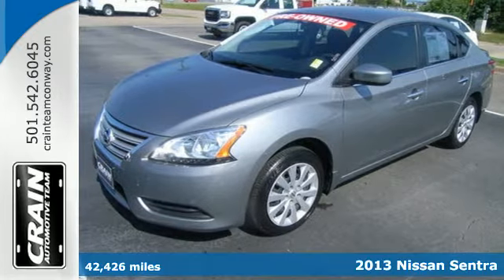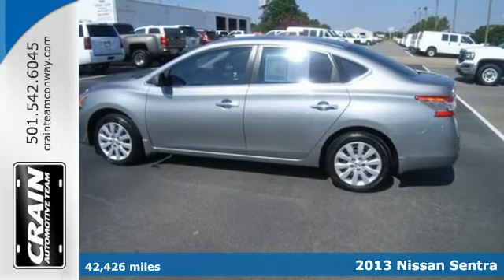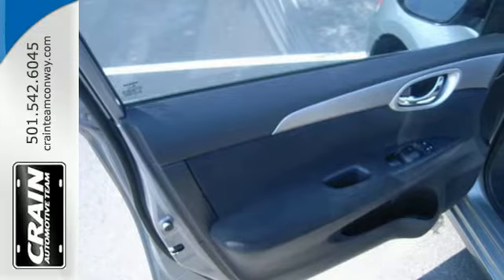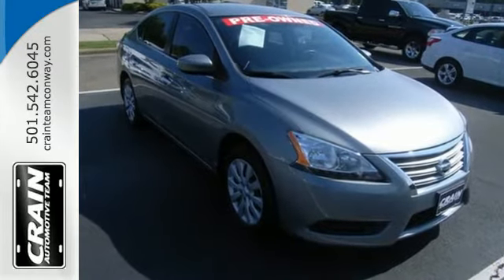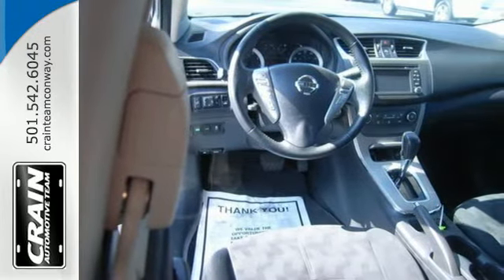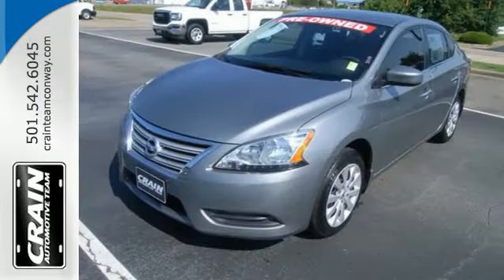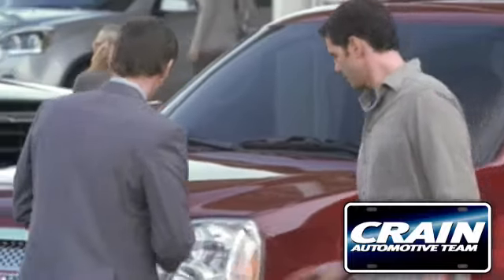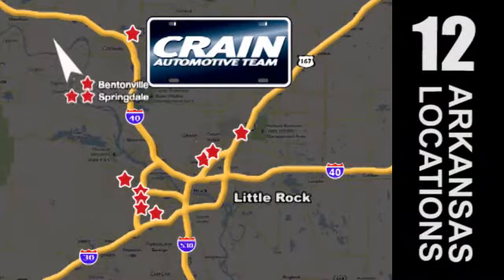Used 2013 Nissan Sentra Conway AR Little Rock, AR AP4902 - SOLD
Year: 2013
Make: Nissan
Model: Sentra
Trim: FE+ SV
Engine: 1.8L 4-Cyl Engine
Color: GRAY
Mileage: 42426
Stock #: AP4902
VIN: 3N1AB7AP4DL780003
Thank you for visiting another one of Crain Certified Pre-Owned's online listings! Please continue for more information on this 2013 Nissan Sentra SV with 42,426 miles. The Nissan Sentra SV speaks volumes about it's driver, uncompromising individuality, passion for driving, and standards far above the ordinary. It's exceptional fuel-efficiency is a clear sign that not all vehicles are created with the same standards. In addition to being well-cared for, this Nissan Sentra has very low mileage making it a rare find. Driven by many, but adored by more, the Nissan Sentra SV is a perfect addition to any home. More information about the 2013 Nissan Sentra: The new Sentra is better-looking than ever and more fuel efficient than ever. Even in the base trim, the Sentra is well-equipped. At the top of the lineup, Nissan includes many premium touches, such as a touch-screen audio system with Bluetooth, Intelligent Key entry and dual-zone climate control. All this comes in at less than $20,000. Interesting features of this model are handsome new styling, roomy interior, premium tech options, and Excellent fuel economy Every Pre-Owned vehicle is backed by the Crain Commitment, including our 100% low price guarantee, a 100 hour love it or leave it exchange policy, and a 100 year 100,000 mile warranty. The Crain Team's Got 'Em!

Address:
1003 North Museum Road